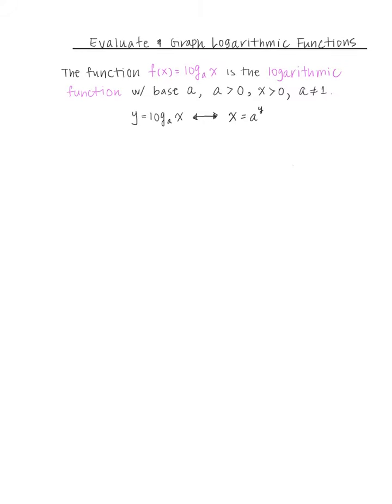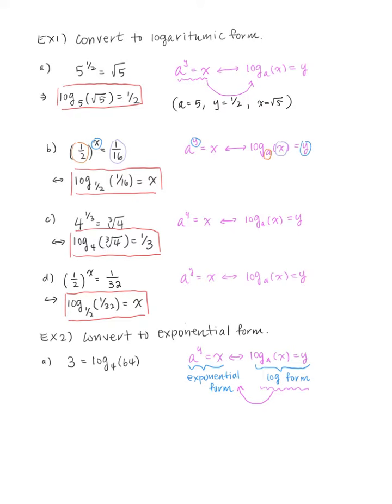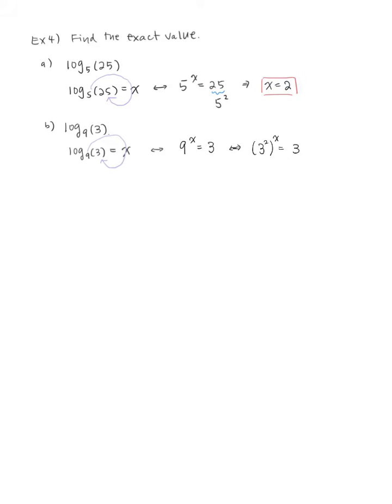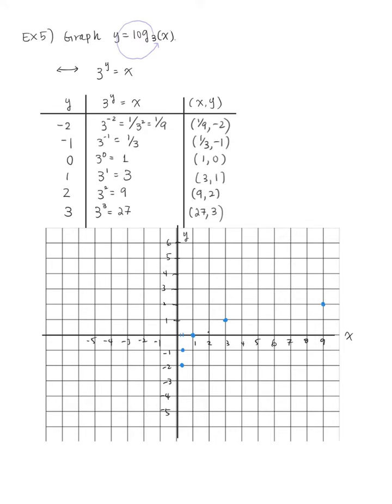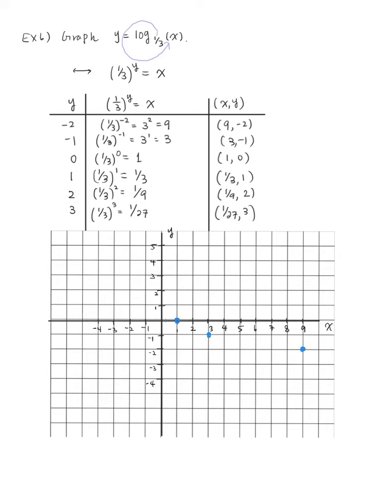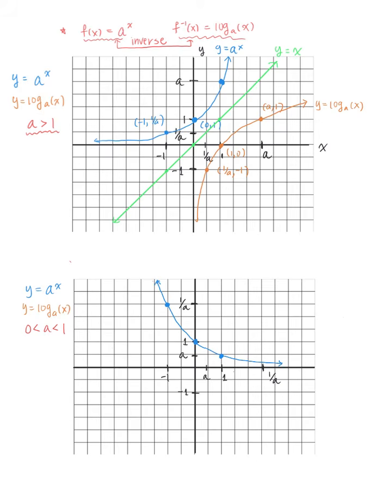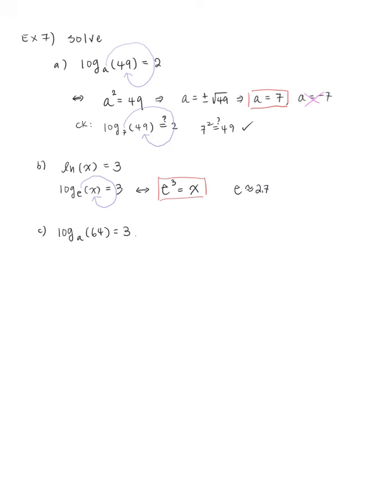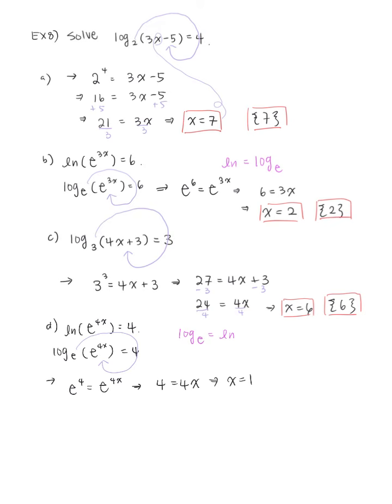4.3 & 4.4 Logarithmic Functions and Its Graphs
Properties of logarithms; graphing logarithmic functions